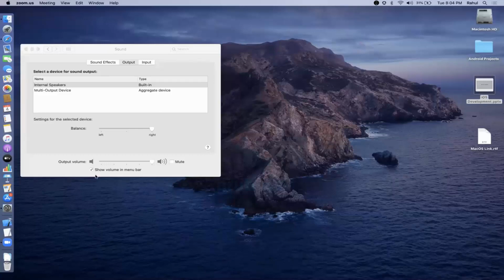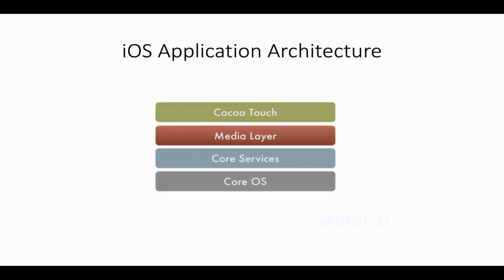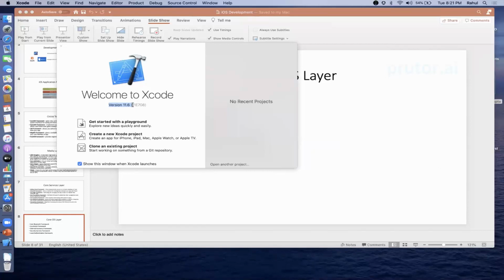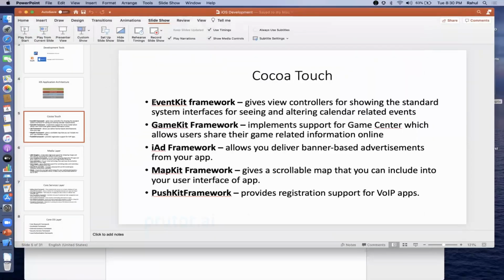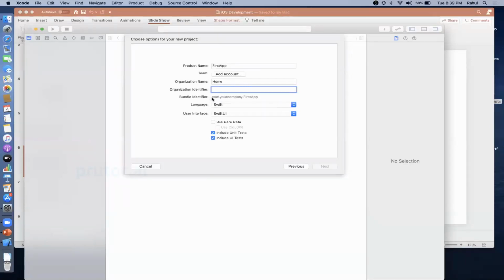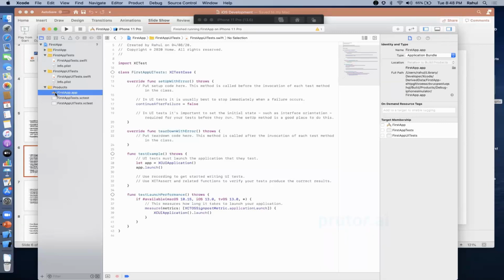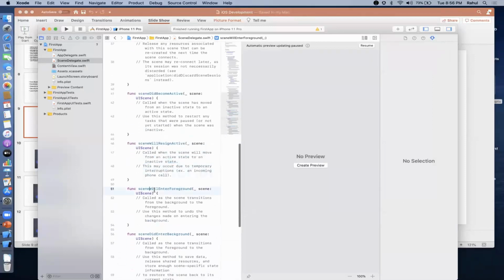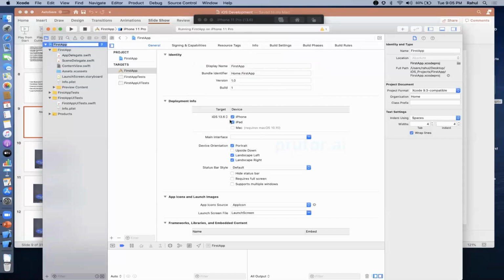iOS development (Live Lectures with Hands on Sessions)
You can join the Full course here
Live classes over Zoom everyday at 8pm